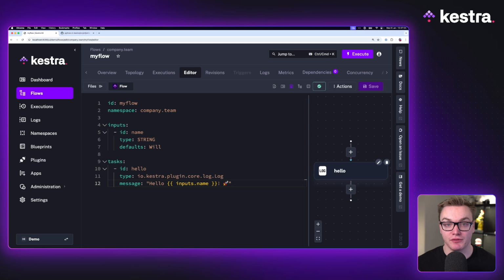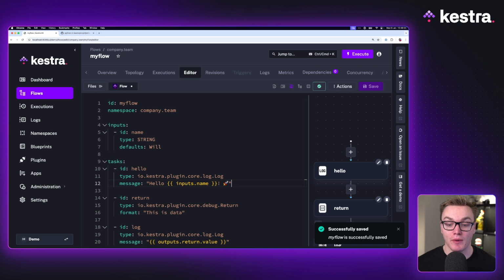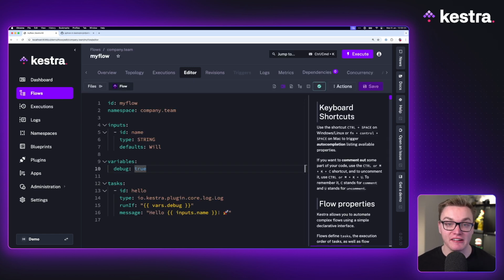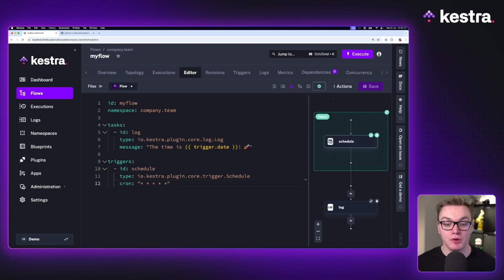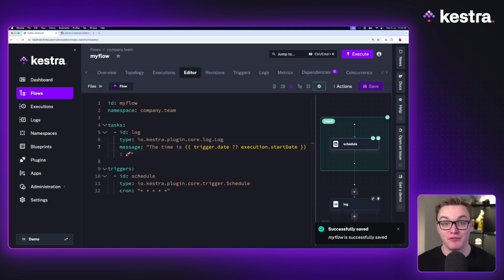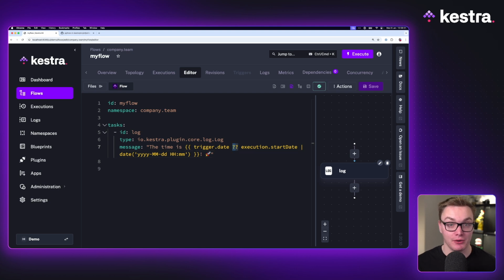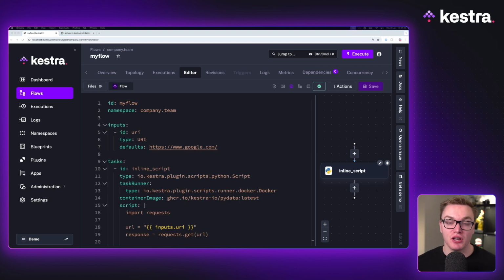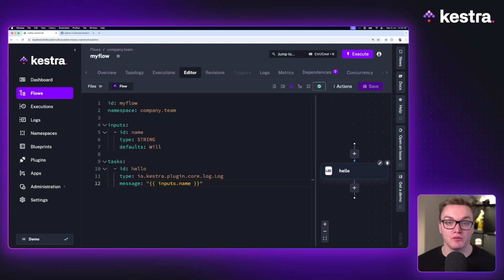Make Your Workflows Dynamic with Expressions in Kestra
Kestra's expressions combine the Pebble templating engine with the execution context to dynamically render flow properties. This video walks through a few common examples and explains how to use them in your flows.

0:00 - Introduction
0:24 - Inputs
1:11 - Outputs
1:50 - Variables
2:39 - Triggers
3:19 - Executions
3:36 - Operators
4:46 - FlowID
5:05 - Script Tasks
6:01 - Style
7:02 - Summary